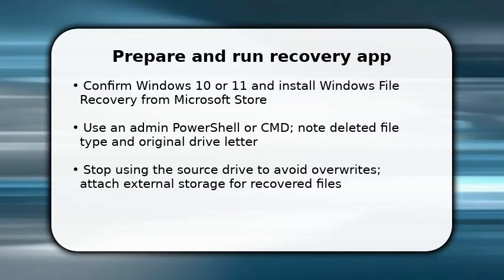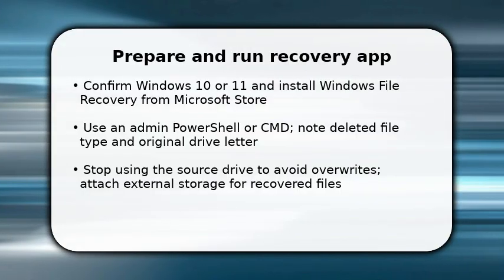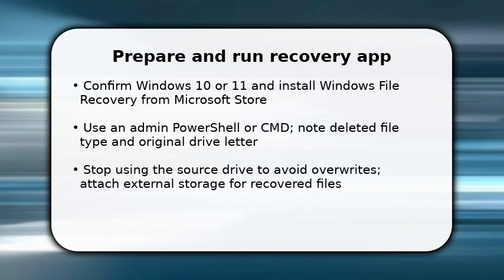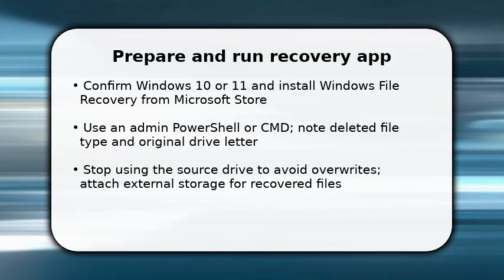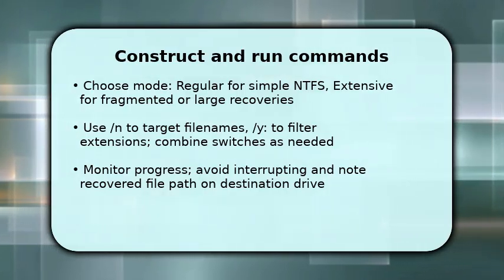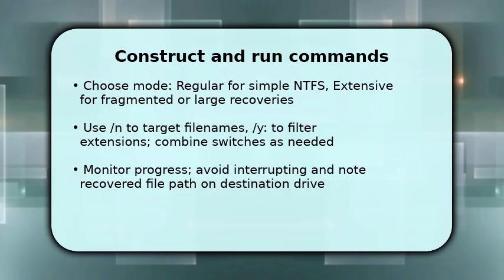How to Use Microsoft Windows File Recovery - Step by Step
Learn the essential steps for recovering lost files on Microsoft Windows using built-in tools. This video guide provides a clear, step-by-step process to navigate through system recovery options and restore your important data.

Microsoft File Recovery, Windows Data Restoration,